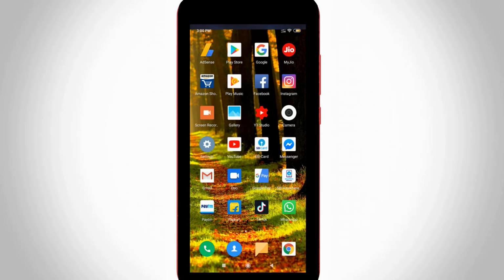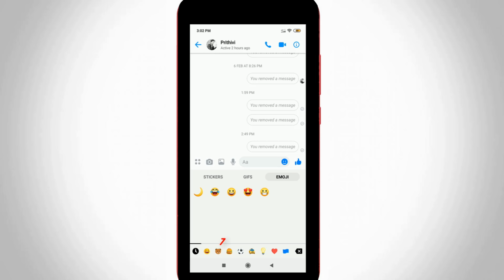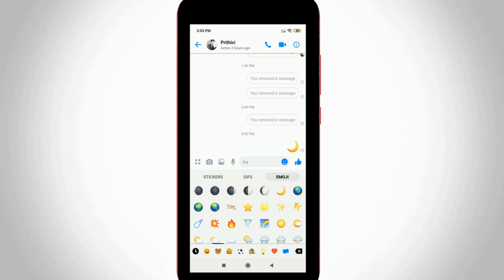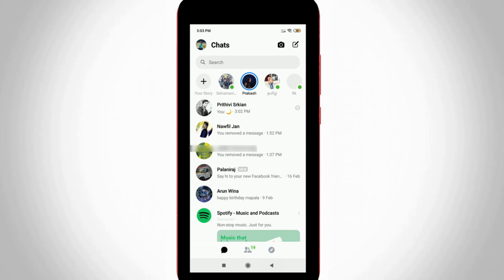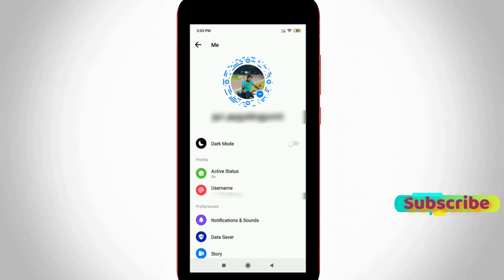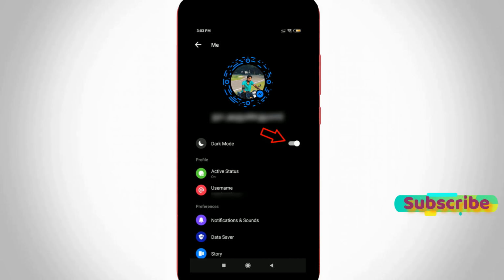How To Enable Dark Mode On Facebook Messenger App For Android & Iphone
This tutorial is about how to enable dark mode in facebook messenger no root.

In 2023 they already launched remove for everyone and some other features.

But if you're using google chrome in your pc this tips not working.

If you using lite app in your phone,there is no possible to set this mode.

This trick works for all android mobile devices and ios iphone also.

This youtube video also available in tamil,hindi,telugu and malayalam.

how to activate the hidden dark mode in messenger without root :

1.Yesterday i have the one doubt,about how to put dark theme while conversation is going on.

2.But today i get the answer to turn on the black background on my fb page.

3.First of all update your old application into new one.

4.This latest version of free apk file is available in website,so just download it.

5.Once your facebook messenger app is updated,just click to open it.

6.Now choose any one of your friends contact and then open it.

7.Finally in chat section you can send this moon emoji.

8.Once your message is successfully delivered,finally you receive a night mode.

9.If you don't like this feature just click to disable it.